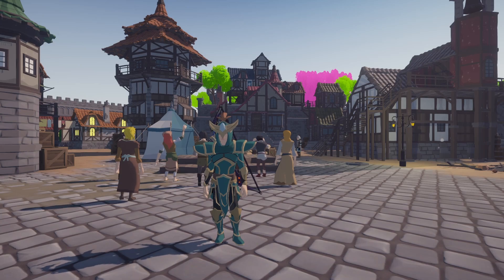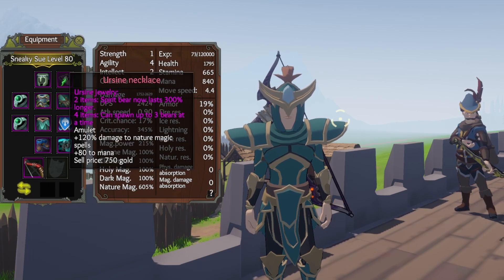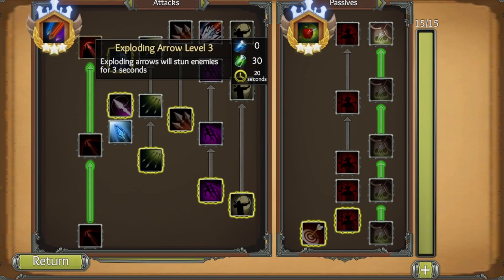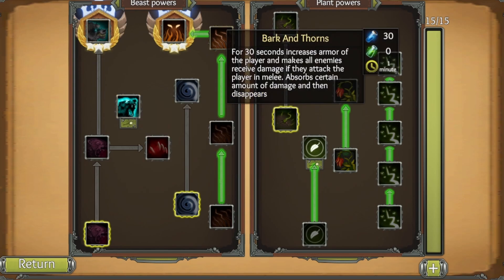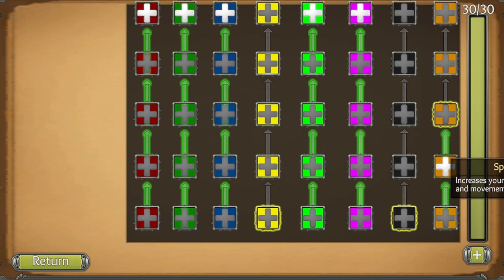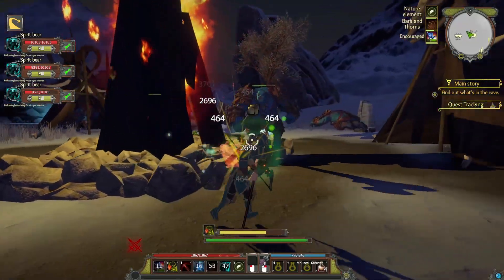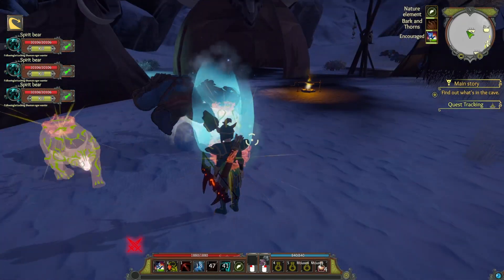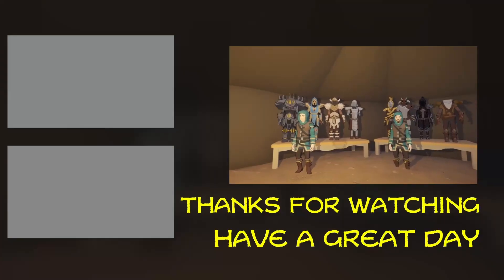Support your Allies with the One Bar Nature's Conquest Build - Gedonia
This is a guide on how to set up a one bar end game Character in Gedonia.

Starting Attributes: 1 Strength 4 Agility 3 Intellect 0 Charisma is not Optimal! Just an all round
foundation

Gedonia is an open world roleplaying game, inspired by oldschool classics. Become a simple traveller and adventure seeker, explore huge world of Gedonia, progress your character any way you want, discover hidden treasures and mysteries and fight vast array of enemies.

The vast world of Gedonia is a beautiful place with a lot of unexplored areas, and you are just a simple adventurer, who leaves home village in the search of a better life. But no matter which faction will you join, you are starting to notice strange events happening, that might bring something very bad to this world.

Complete freedom of building a character in any way, you can be a powerful mage, strong warrior, agile assassin, charismatic leader, skillful crafter or anything in between.

Join in different factions with their own lore, characters, stories and quests.

Explore and conquer scary and mysterious dungeons, find rare loot, defeat powerful bosses

Find and recruit unique allies to your party.

Uncover mysteries, solve puzzles and complete platforming challenges in the world.

Multiple ways to complete one quest! Use raw strength, charisma or stealth skills to complete the objectives.

Build and decorate your own house, plant and gather plants, farm animals.